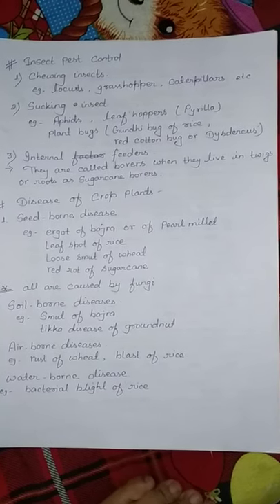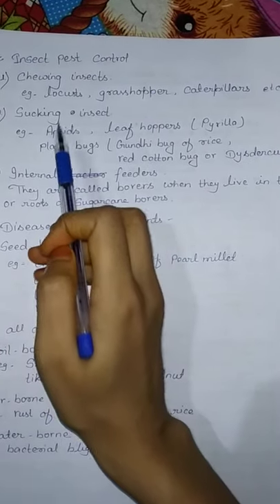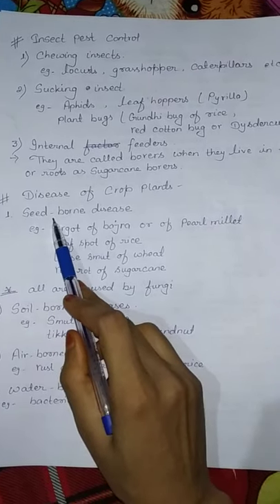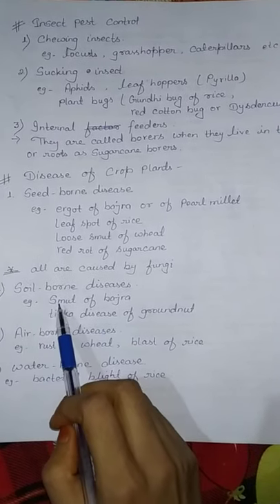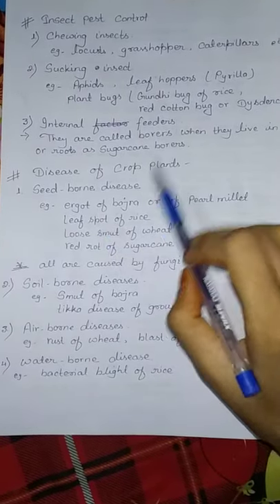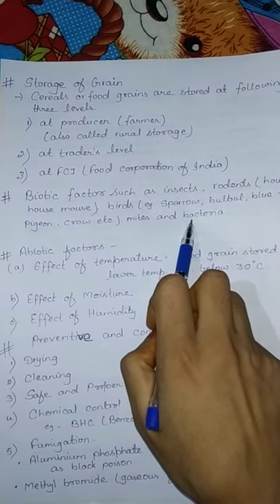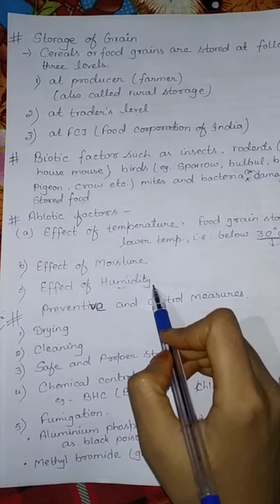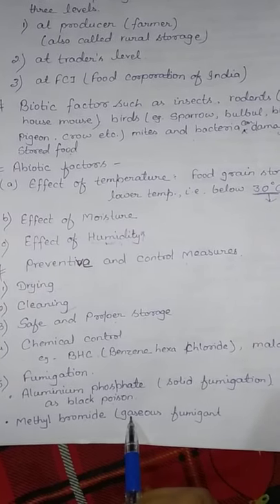Biology / Class 9th / Disease of crop/ Lecture 7